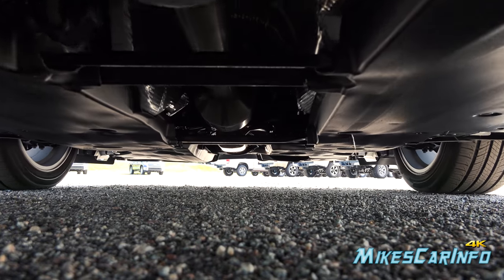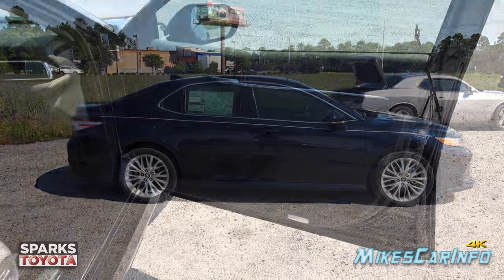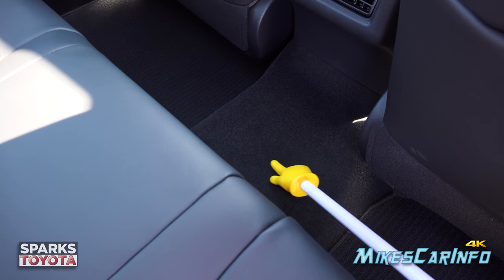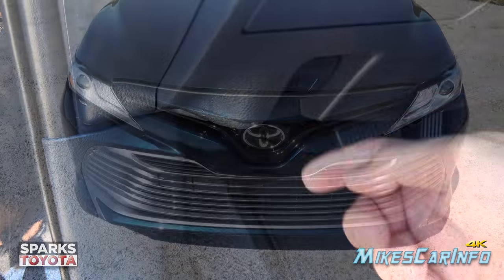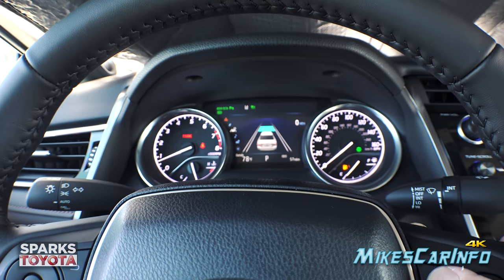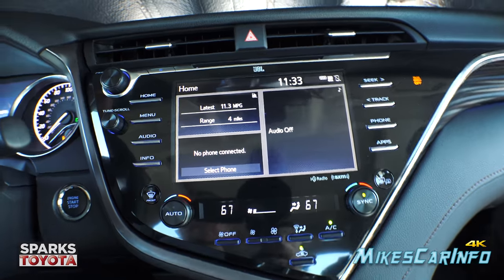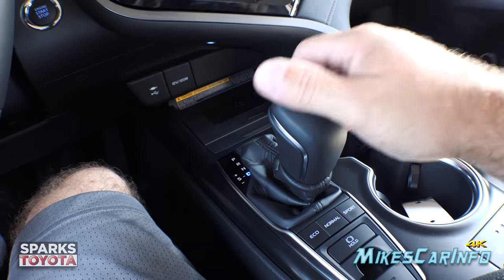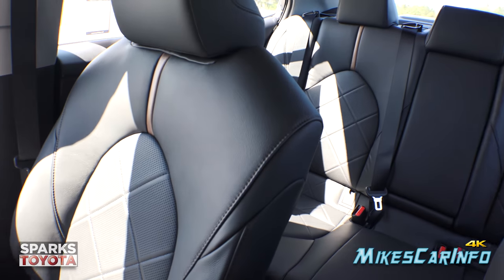👉 2018 Toyota Camry XLE V6 - Ultimate In-Depth Look in 4K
I work hard to help people learn about new vehicles hitting the market. I work alone and produce high quality videos that compete with big companies (and win in many cases). I need your help to keep helping others. Please invest in the future of free information that is not influenced by big companies.
Ways to help:
Share my channel and videos directly to people you know.

Powertrain
• 3.5-Liter V6 with 301 hp @ 6600 rpm
• 22 city/33 hwy/26 combined est. mpg50
• Direct Shift-8AT (8-Speed Electronically Controlled automatic Transmission)
Exterior Features
• Panoramic glass roof with front power tilt/slide moonroof
• Shark-fin antenna
• Dual exhaust with chrome finisher
Interior and Safety Features
• Entune™ 3.04 Audio Plus with JBL® w/Clari-Fi, Connected Navigation5
and App Suite4 — includes 8-in. touch-screen, AM/FM CD player,
MP3/WMA playback capability, nine speakers in nine locations,
auxiliary audio jack, USB 2.0 port8 with iPod®9 connectivity and control,
voice recognition,10 hands-free phone capability and music streaming4
via Bluetooth®11 wireless technology, Scout® GPS Link App5 with
moving maps with 3-year complimentary trial, Siri® Eyes Free,6 HD
Radio,™12 Entune™ 3.0 App Suite,4 SiriusXM® Satellite Radio13 with
3-month complimentary SiriusXM All Access trial,14 and Gracenote®
album cover art. Entune™ 3.04 Toyota Connected Services — Safety
Connect®15 with 3-year complimentary trial, Service Connect16
with 3-year complimentary trial, Remote Connect17 with 6-month
complimentary trial, Wi-Fi Connect Powered by Verizon18 with up to 2GB
within 6-month complimentary trial. Access to Entune™ 3.0 App Suite4
is subscription-free. for details.
• Qi-compatible wireless smartphone charging20
• 10-in. color Head-Up Display (HUD) with customizable settings,
speedometer, navigation, shift position, compass, TSS-P27 indicators,
audio, phone, outside temperature and adjustable brightness
• Overhead console with maplights, HomeLink®30 universal transceiver
and Safety Connect®15 button
• Dual sun visors with sliding extensions and illuminated vanity mirrors
Options and Packages
• Navigation Package19 includes
 – Entune™ 3.04 Premium Audio with JBL® w/Clari-Fi, Dynamic
 Navigation19 and App Suite4
• Driver Assist Package includes
 – Bird’s Eye View Camera28 with Perimeter Scan

Full specs Music by Karl Casey